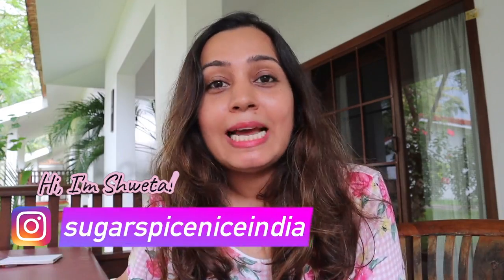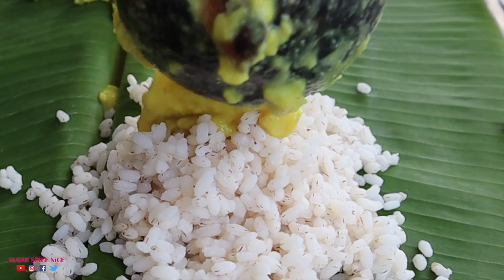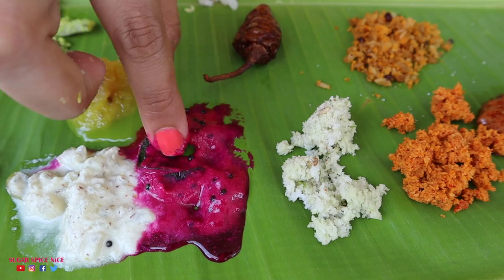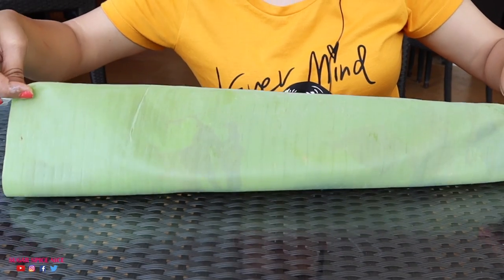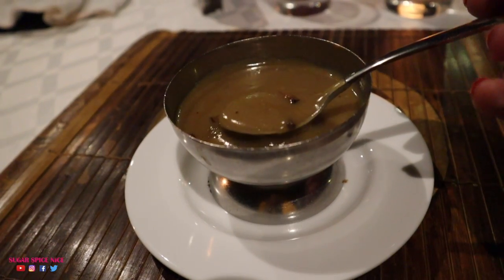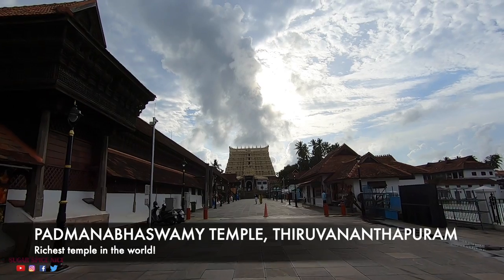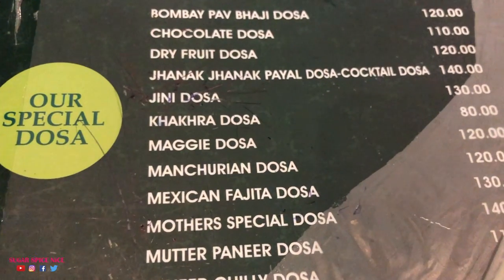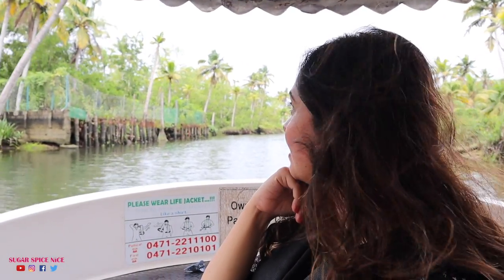Kerala Food, Sadya, Poovar Island Backwaters, Padmanabhaswamy Temple Thiruvananthapuram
Best of Kerala Food, a typical Kerala Sadya, Beautiful Backwaters and a quick trip to Padmanabhaswamy Temple in Thiruvananthapuram. I did all of this from my trip to Poovar Island. Hope you have seen the video and enjoyed it!

Details of my stay at Poovar in Kerala:
Estuary Sarovar Portico Resort at Poovar Island
Estuary Sarovar Portico, Poovar Island
Poovar P.O, Trivandrum Kerala 695525, India

I feel I experienced the best of Kerala in Poovar. Backwaters, even the beach and good authentic Kerala cuisine. Poovar has so much to offer. In my honest opinion, Poovar is a hidden gem of Kerala. So many other Kerala tourist places are famous fo various things, but I feel that Poovar is yet to receive its dues. Poovar island has a number of resorts, restaurants and all of these are nothing short of scenic beauty. When in Poovar I recommend staying at a resort which has access to the beach and the backwaters. I stayed at Estuary Sarovar Portico where I indulges in some typical Kerala food as well. And Poovar is not too far from main Thiruvananthapuram. You can get there easily by road and takes j just about an hour or so. And in Trivandrum I also visited the richest temple in the world - Padmanabhaswamy Temple. And the only Thiruvananthapuram food I tried was Dosa at Mothers Veg Plaza
Near Russian Cultural Center, Bakery Jct Rd, Vanross, Palayam, Thiruvananthapuram, Kerala 695034

Outfit:
Yellow T-shirt - Honey By Pantaloons

Want to know more about my trip to Kerala? Watch these videos of Munnar, Thekkady, Alleppey & Kochi

Do follow me for the best of Mumbai food and more food vlogs from my travels.

My Filming Equipment:

Canon M50

Iphone X

Lapel Mic